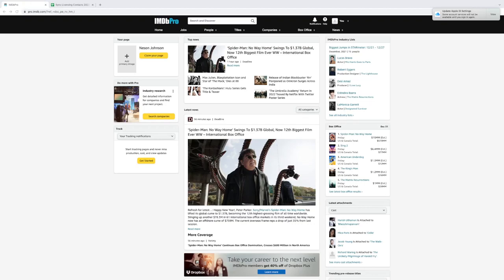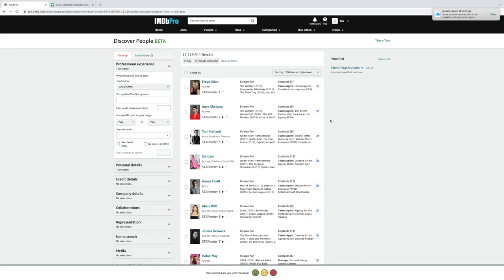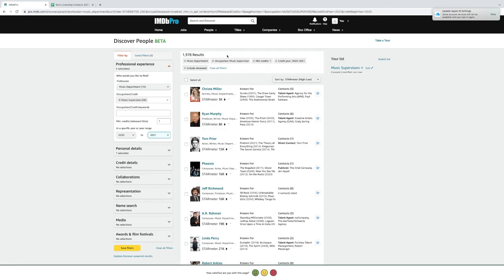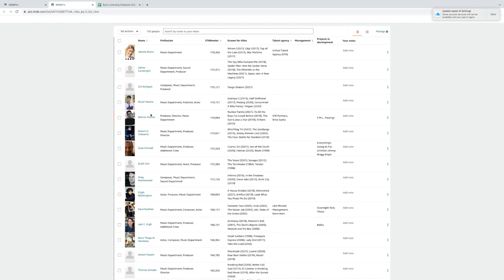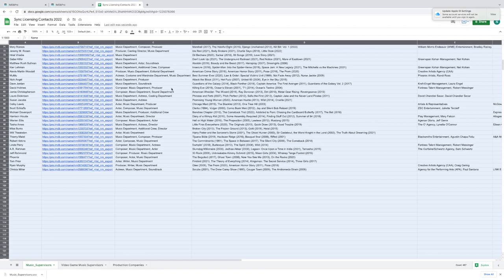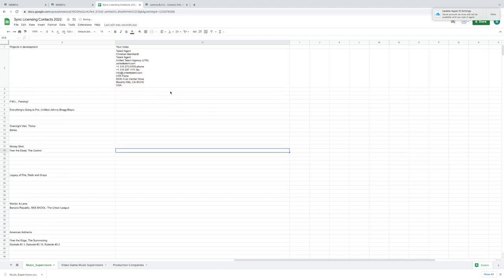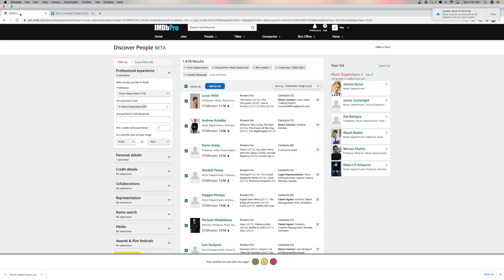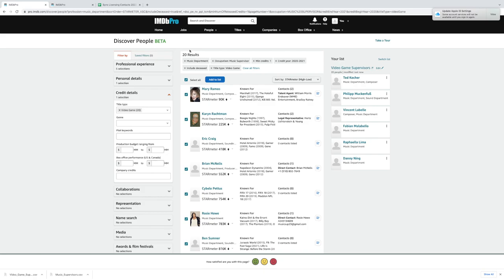How To Beast On IMDb To Build Your Sync Licensing Network | How To Get TV Placements In 2022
Research is the KEY to progress in Sync Licensing. If you want to learn Sync Licensing research strategies like, how to get your music on new shows & films or how to effectively reach out to key sync players using social media...